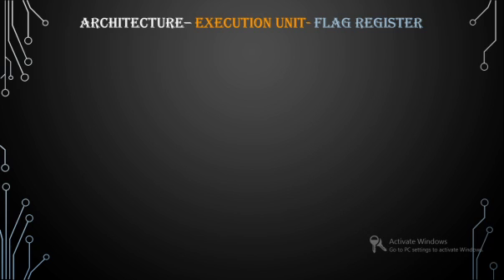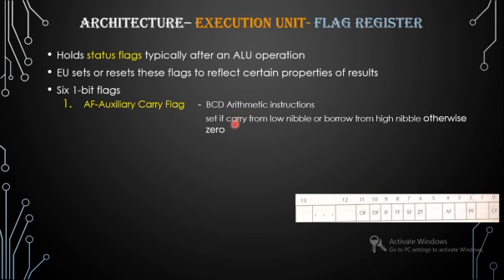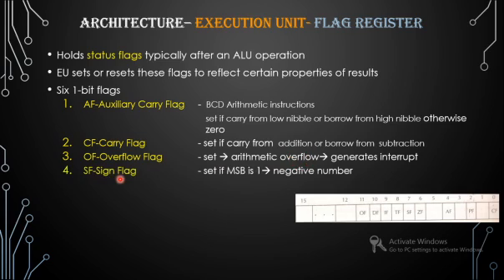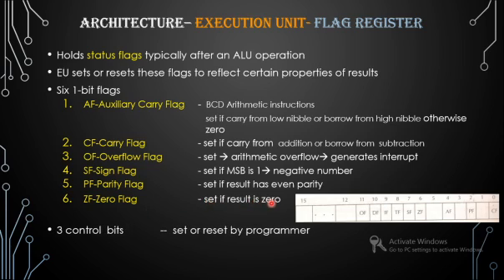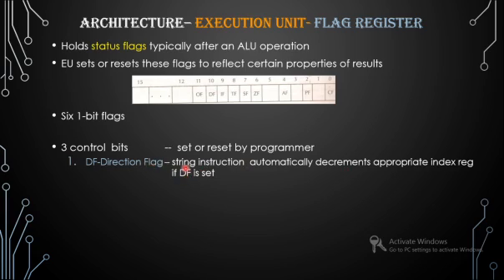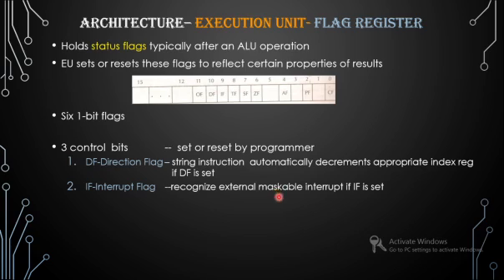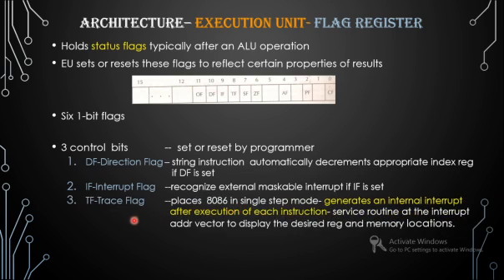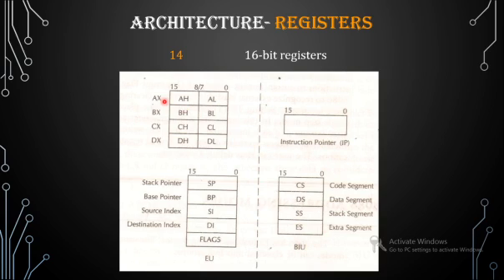Flag Register- 8086 microprocessor